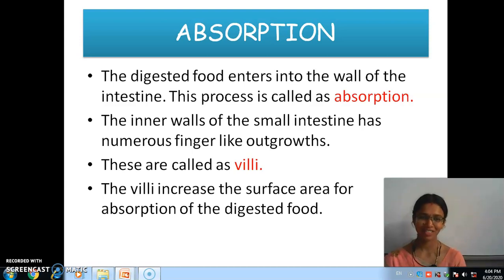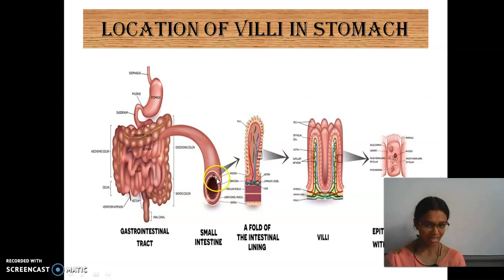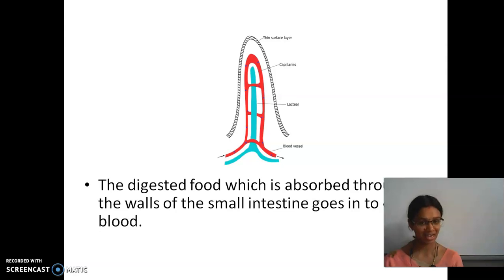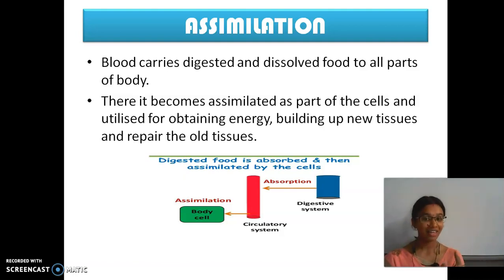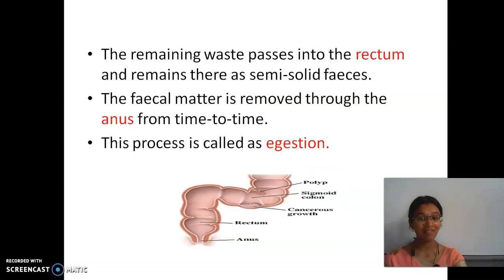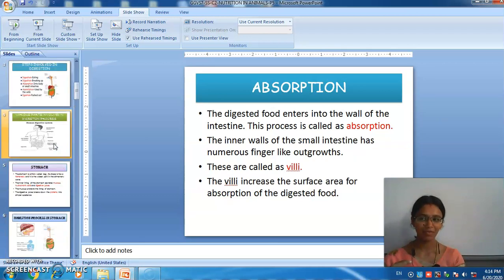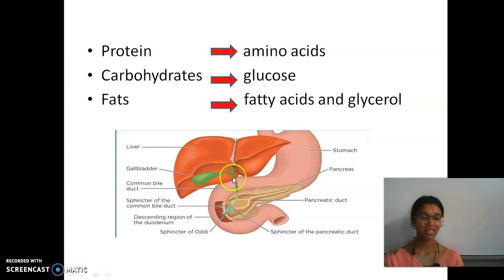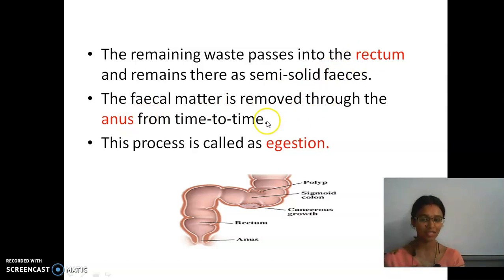GGVS7 SS C2 NUTRITION IN ANIMALS P6